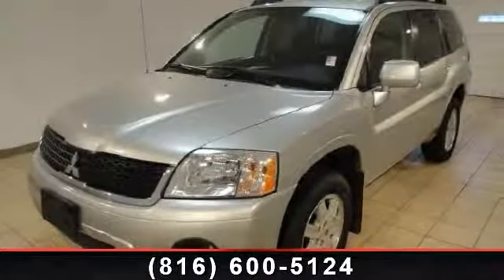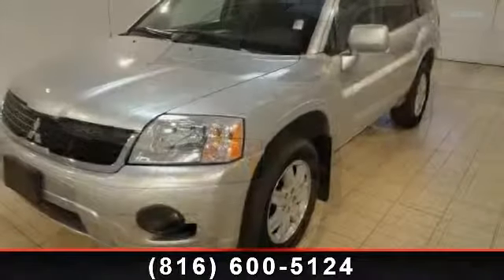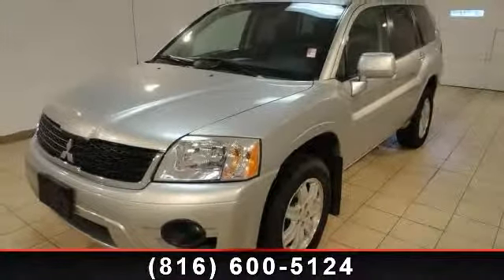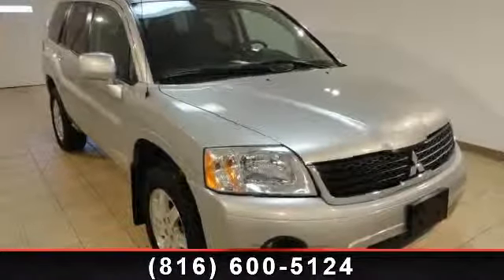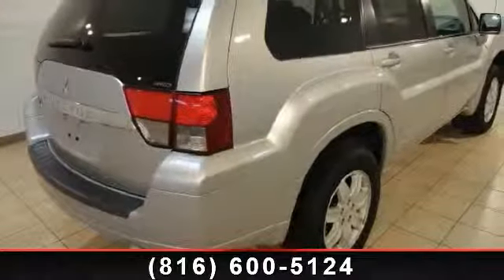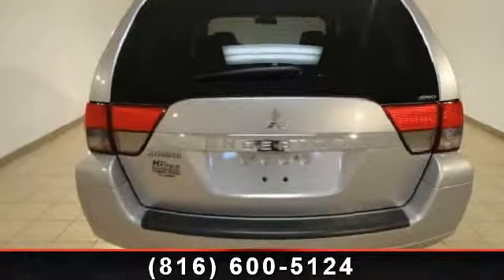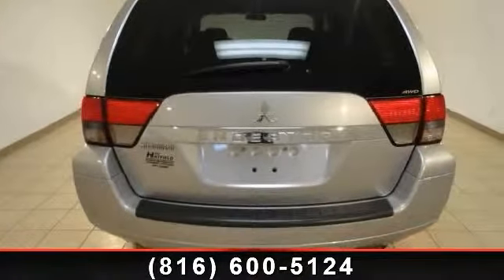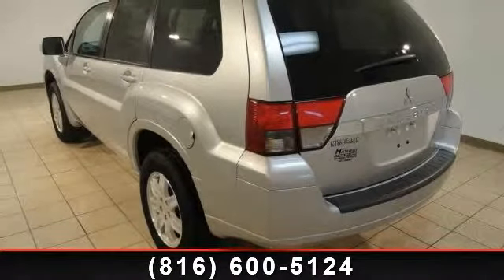2011 Mitsubishi Endeavor - Jay Hatfield Certified Pre-Owned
AWD. While it lasts! Blow out pricing! You don't have to be born with a silver spoon in your mouth to buy this specially priced 2011 Mitsubishi Endeavor.